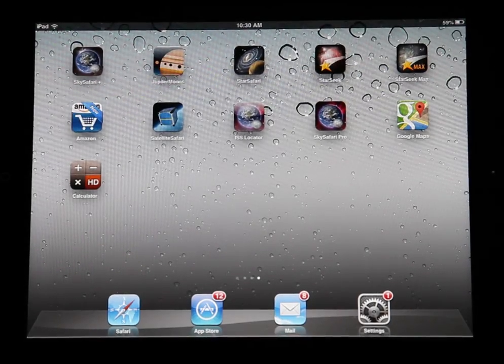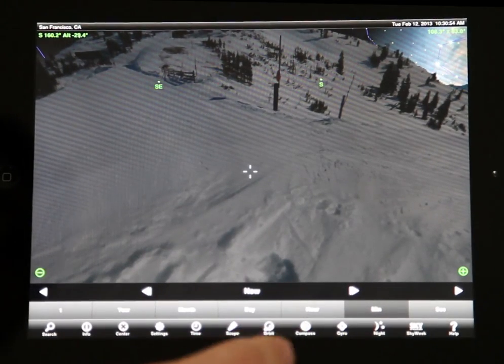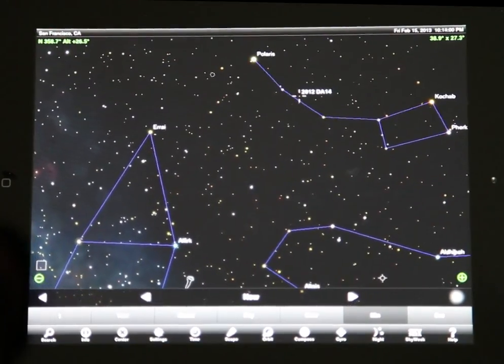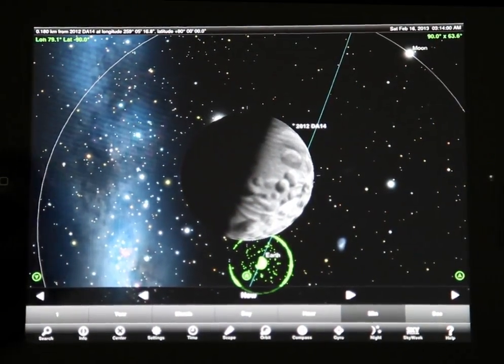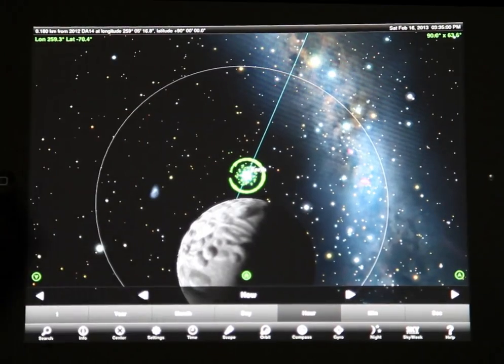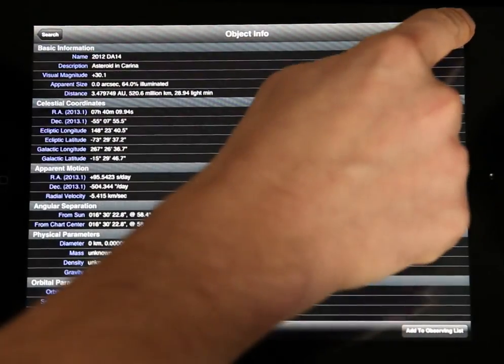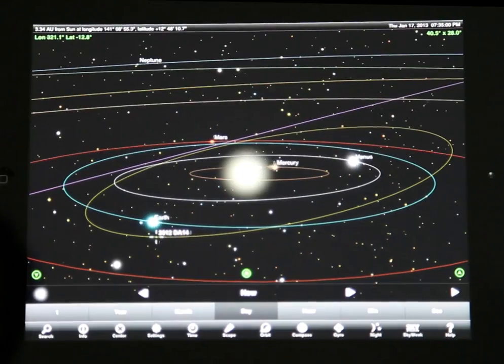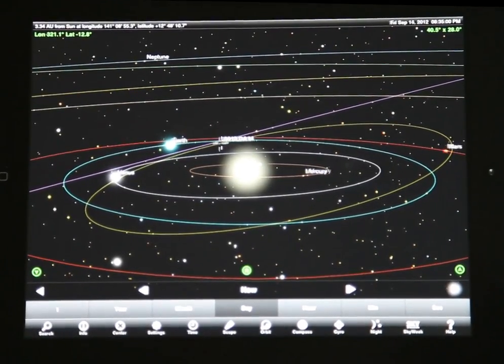SkySafari Pro Does 2012 DA14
SkySafari Pro is the only mobile app which can correctly show the motion of near-Earth asteroids like 2012 DA14.  We demo SkySafari Pro showing the flyby from a number of different angles - including from the asteroid itself!  The app is available for iOS, Mac OS X, and Android.  for details.